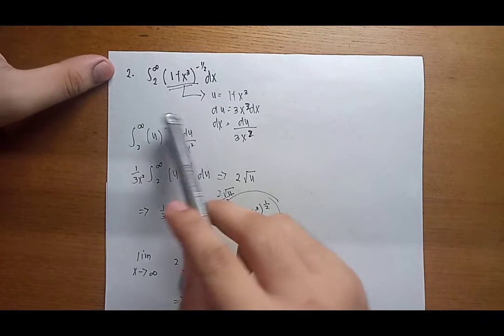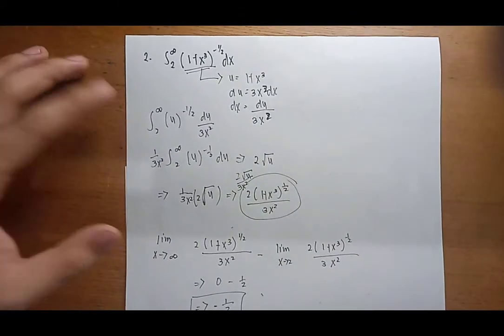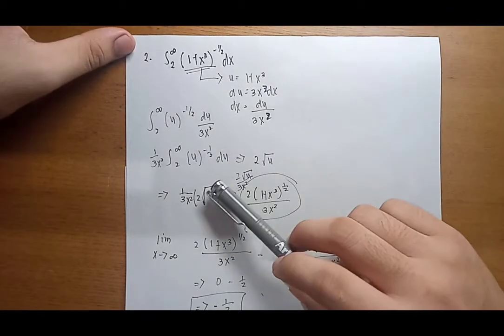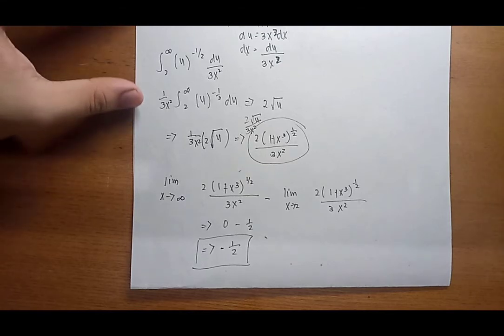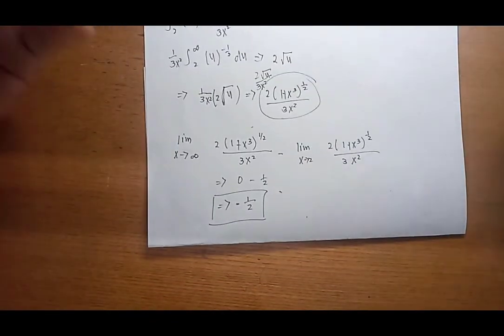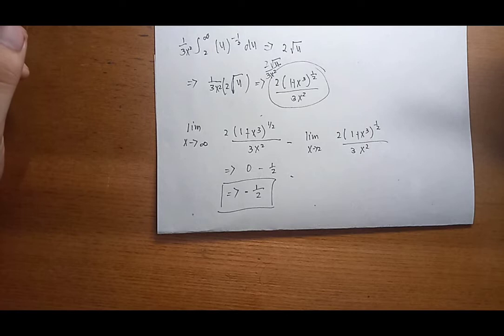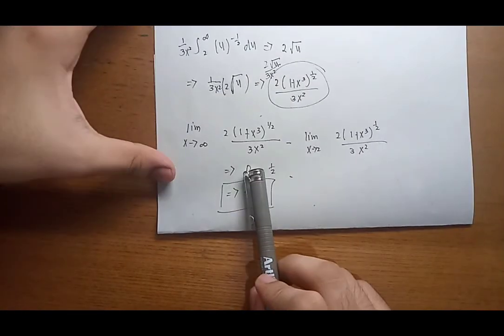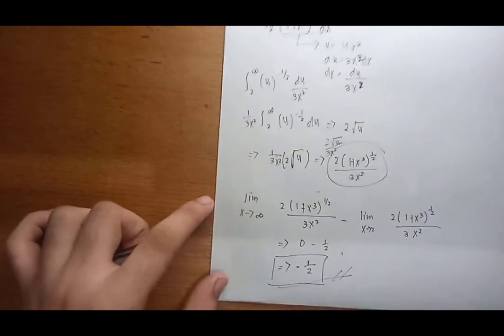CALCULUS #2 (TAMBASACAN)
TAMBASACAN, JAY VINSON